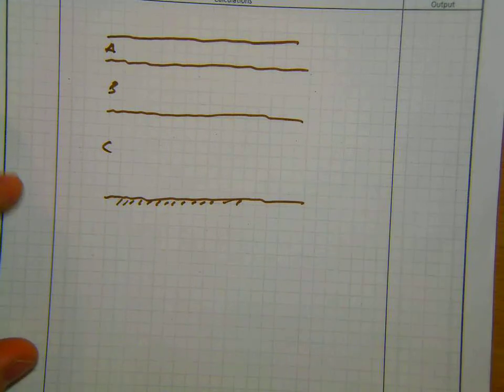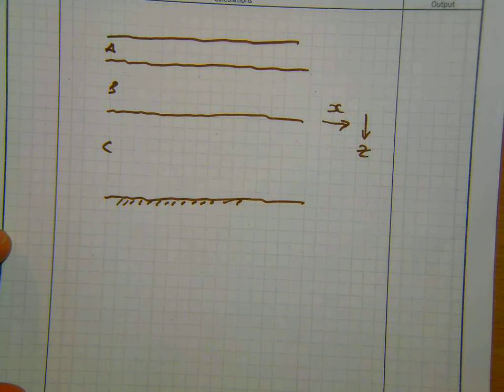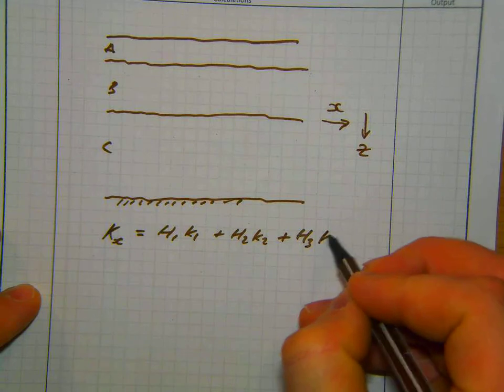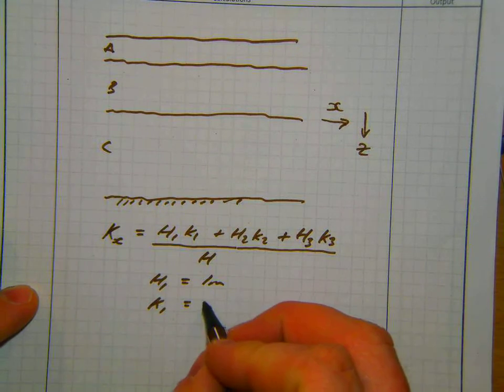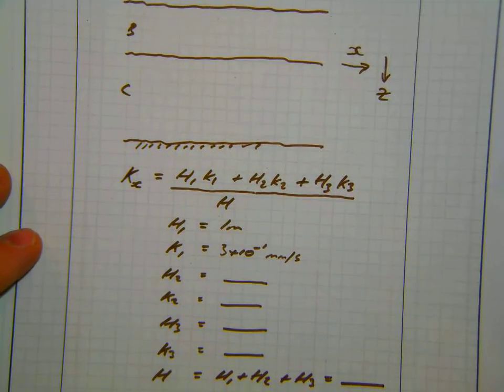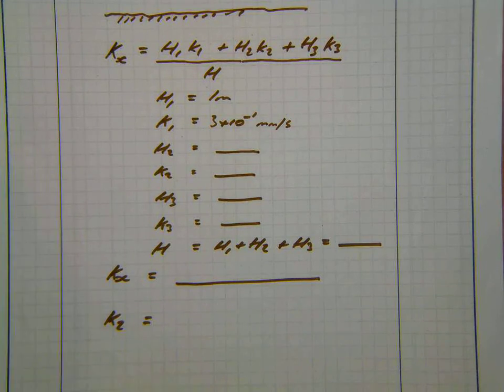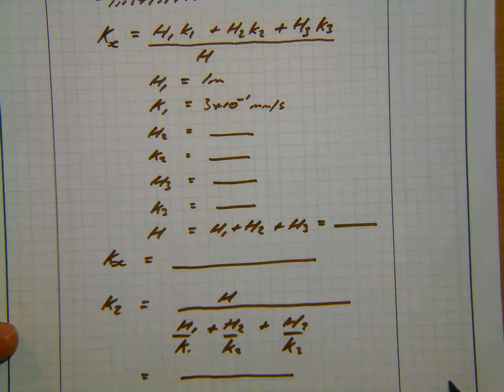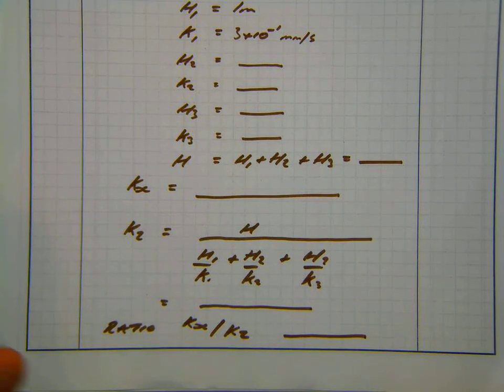Groundwater - Exercise 2.7 (Part 1)